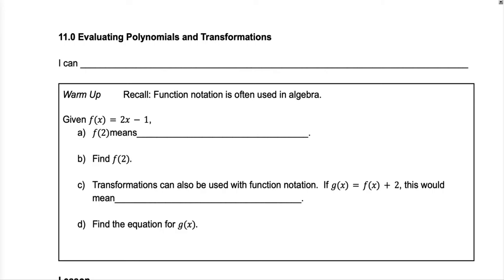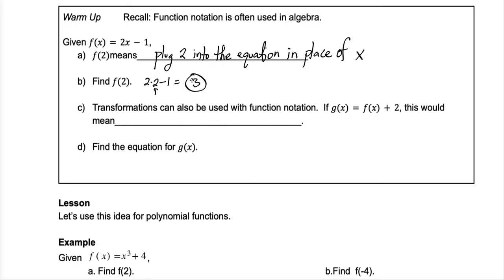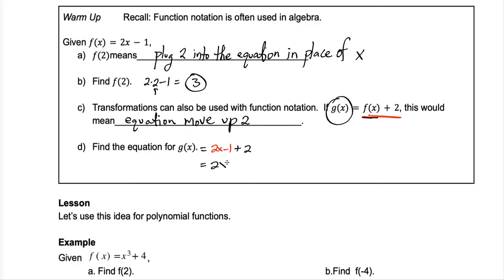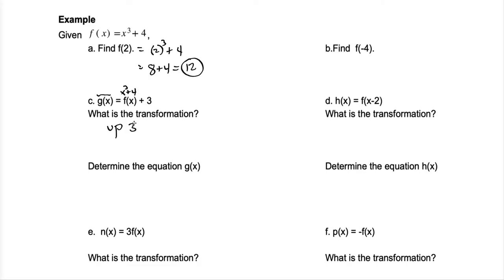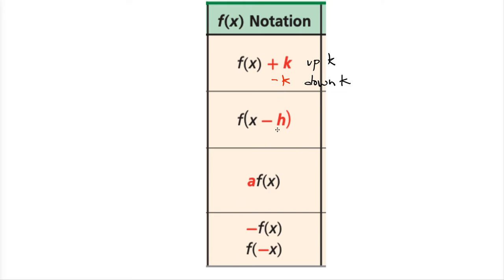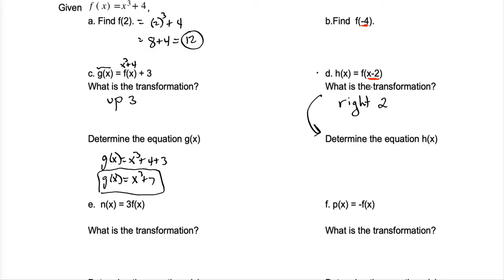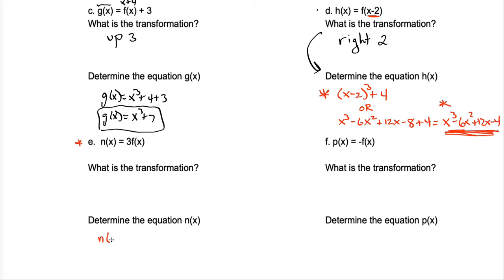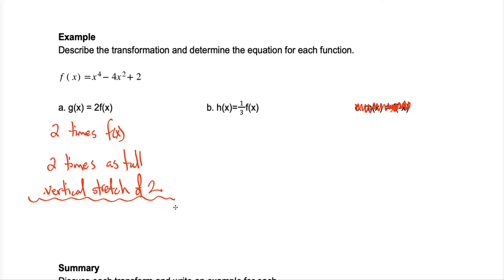6.8 Recorded on 1/5